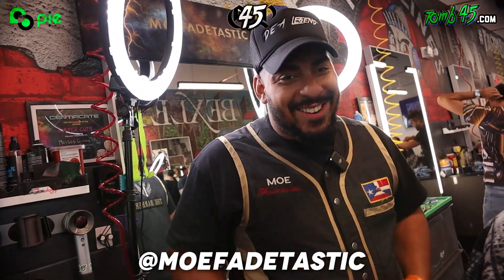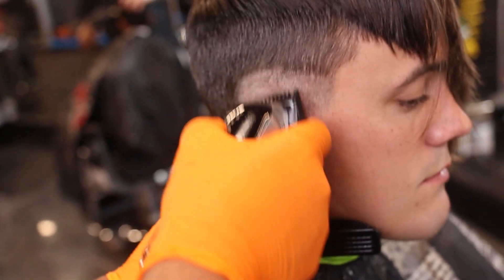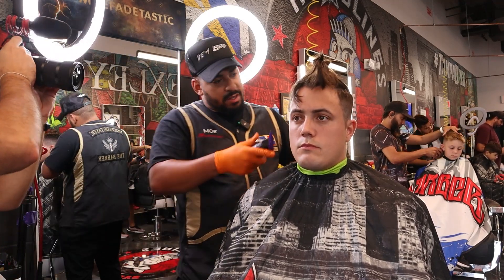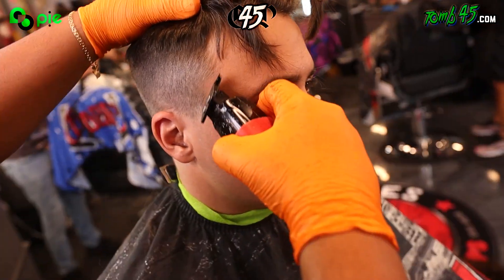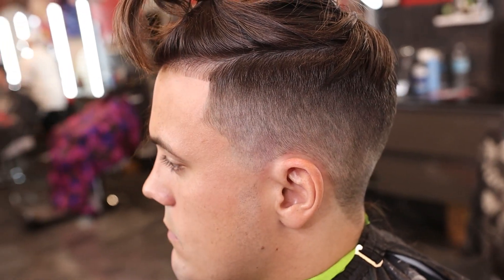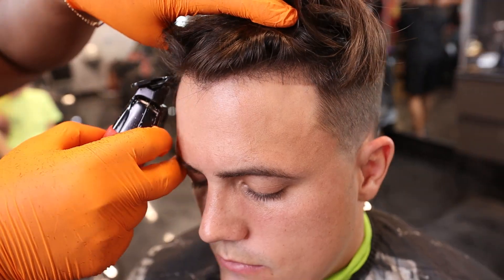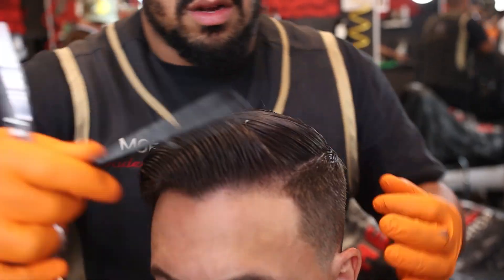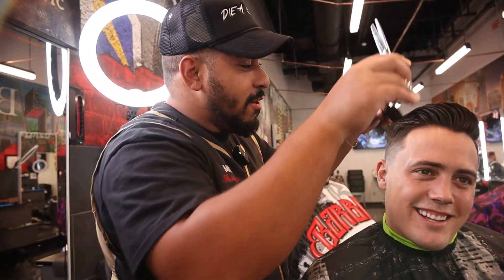2 year's since his last haircut! A Long Hair Transformation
Tomb45.com
DFSformula.com